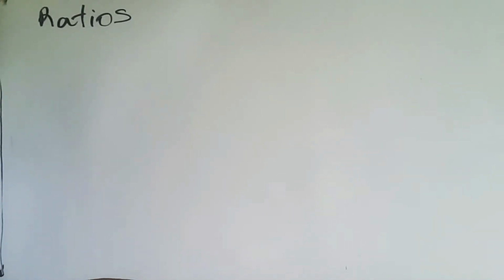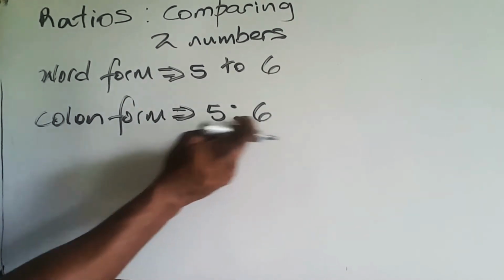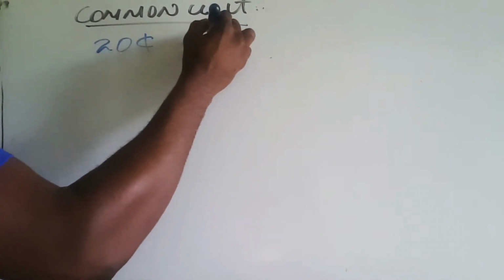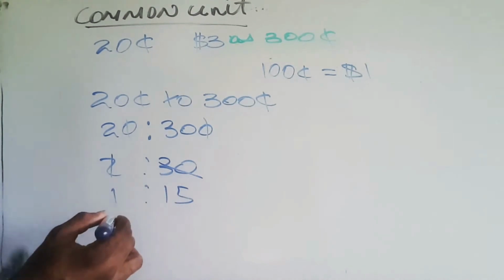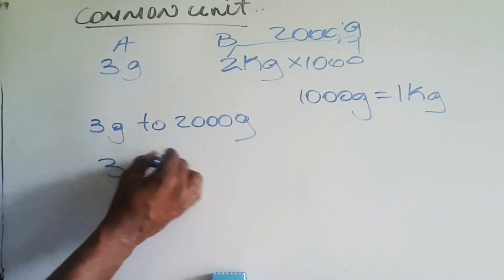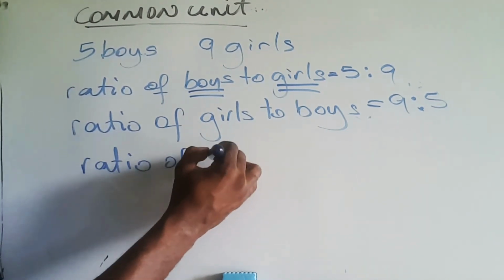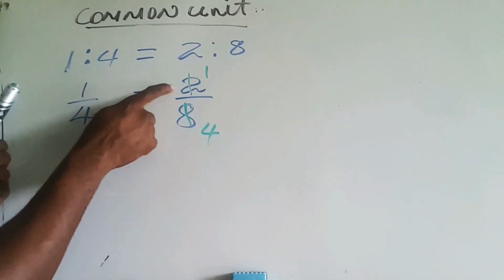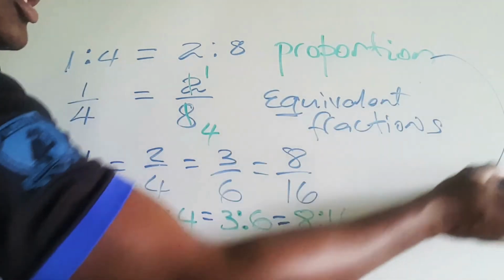Introduction to Ratios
In this video we are looking at the basic principles of ratios.